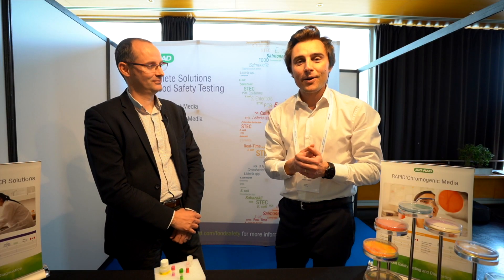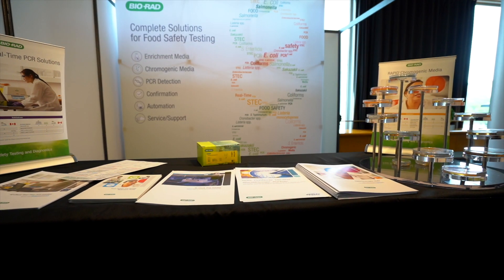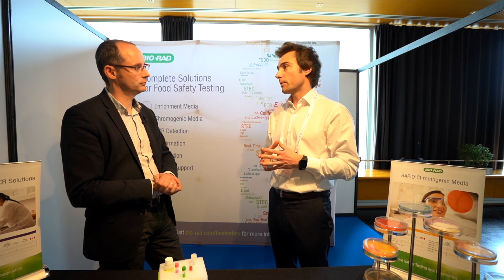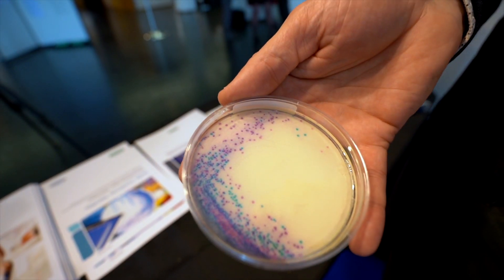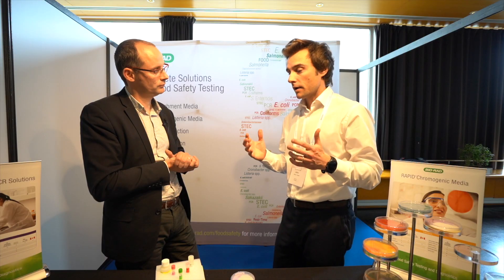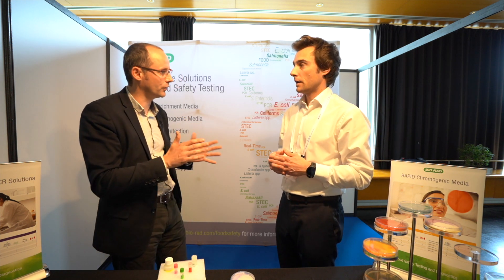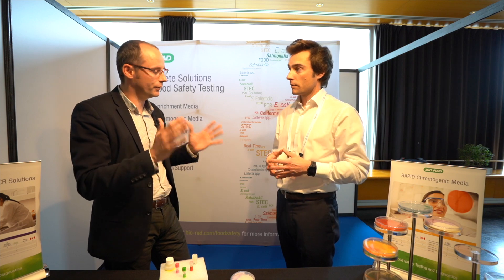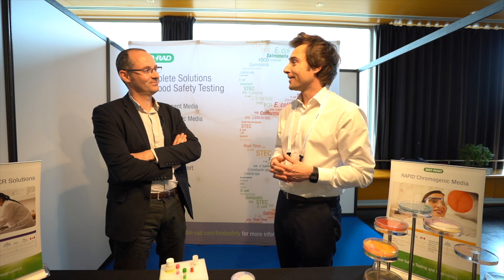How to DETECT Salmonella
Salmonella detection in food samples with Bio-Rad iQ-Check® and RAPID'Salmonella.
Discussion with Yannick Bichot about the Salmonella detection solution from Bio-Rad.